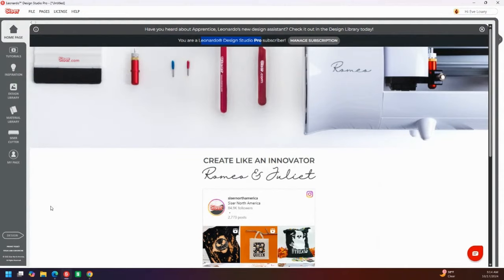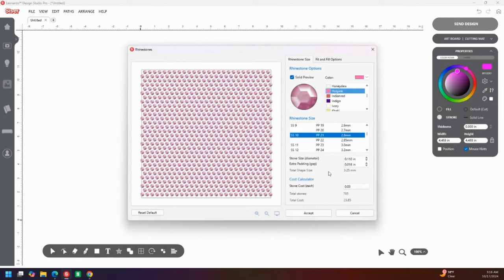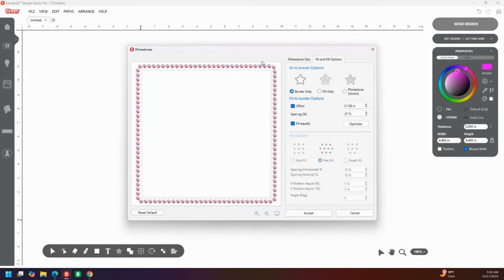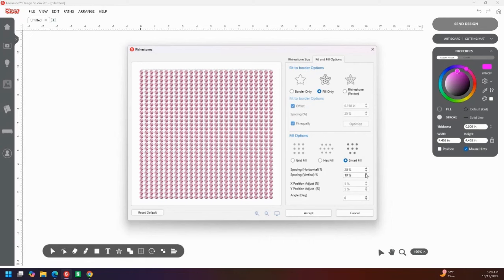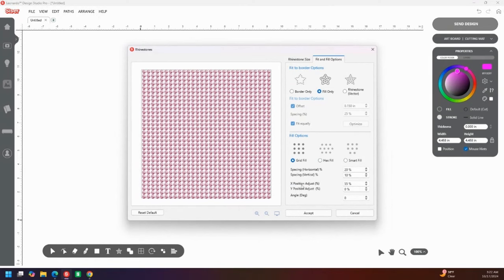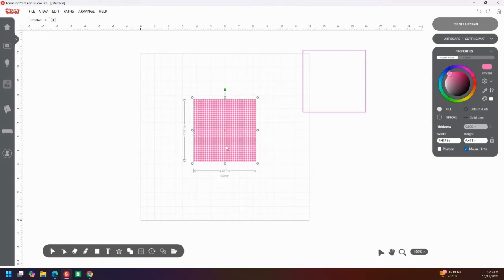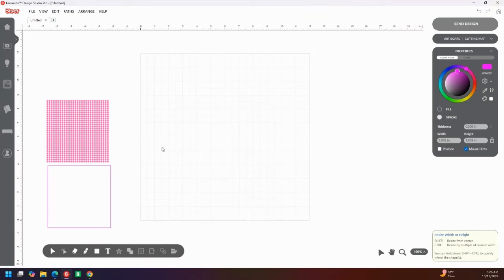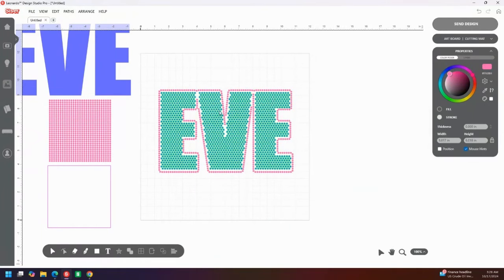It's FINALLY HERE! Come Take BLING to the NEXT LEVEL!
It's FINALLY HERE!  Come Take BLING to the NEXT LEVEL!  Come see our brief step by step overview of the updated Leonardo Design Space Pro!